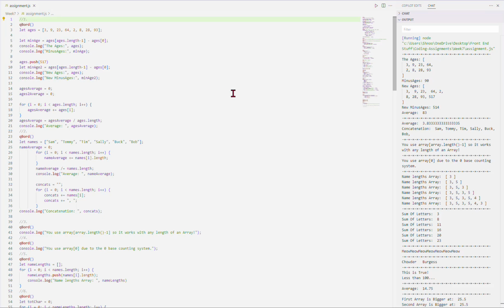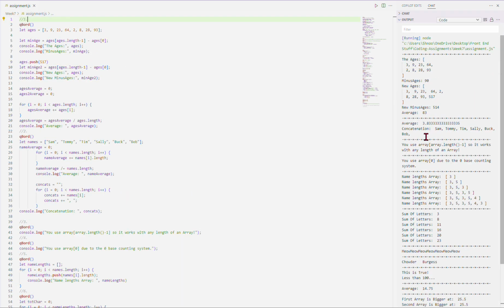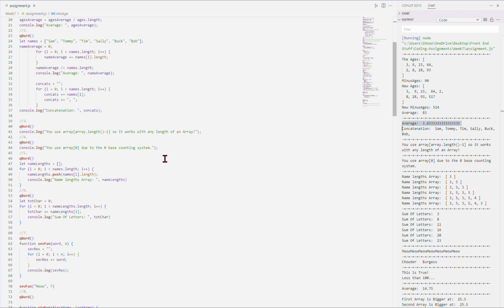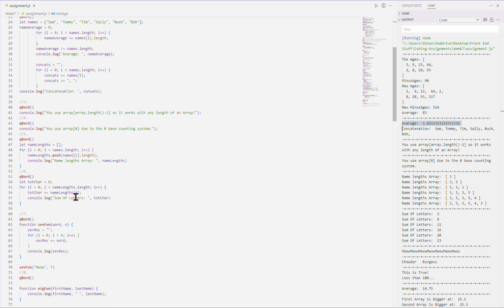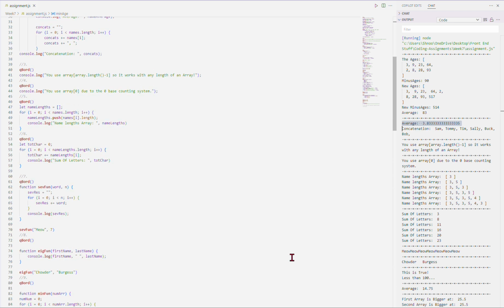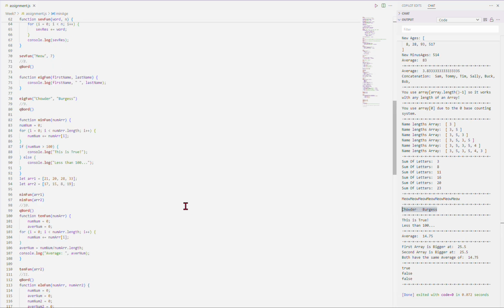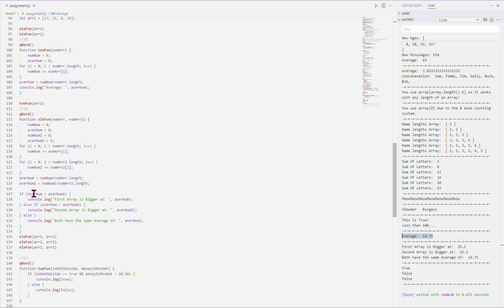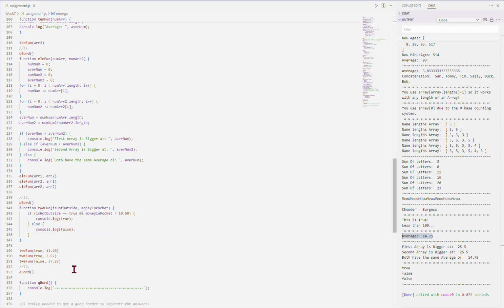Week 7 Front End